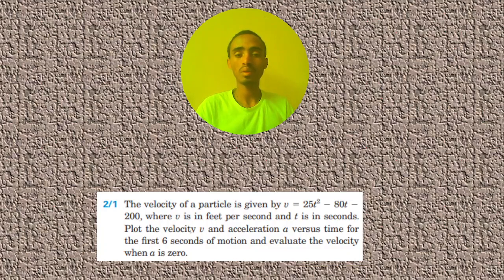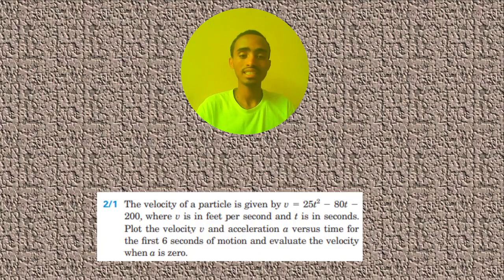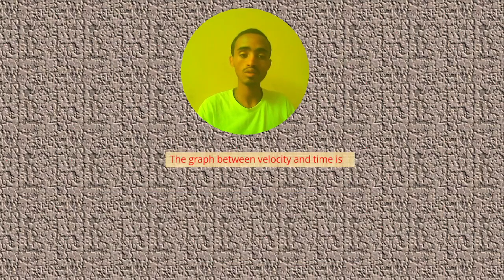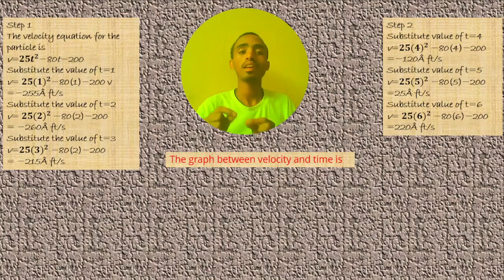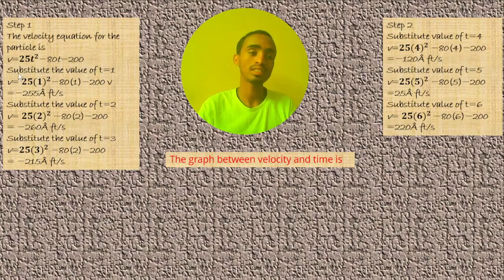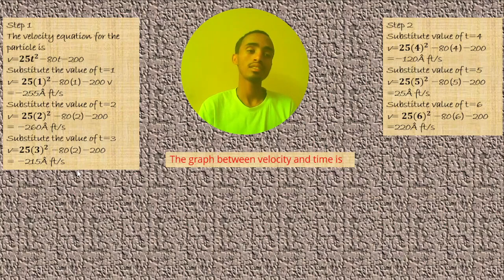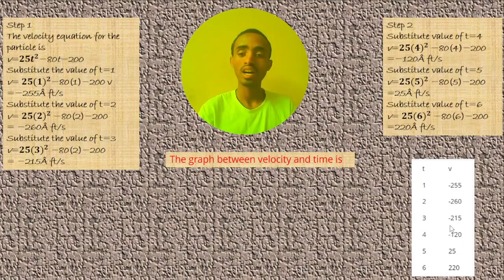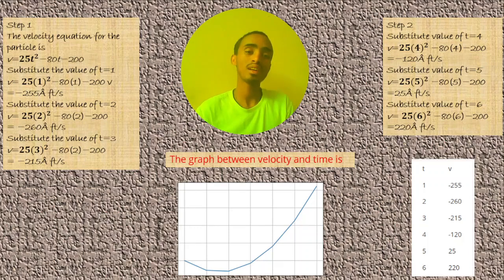Engineering Mechanics| DYNAMICS | 8th edition |Chapter two |Question 2/1 Solution